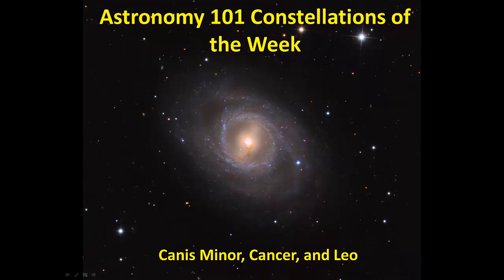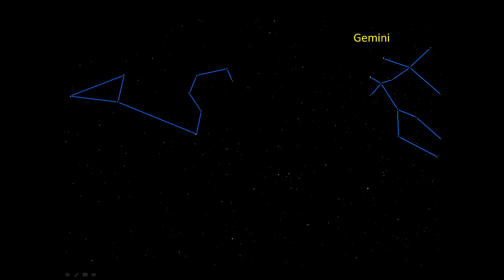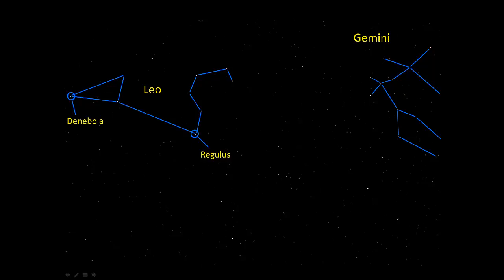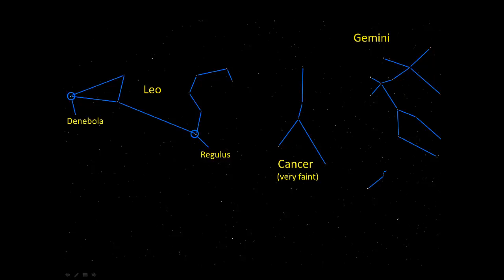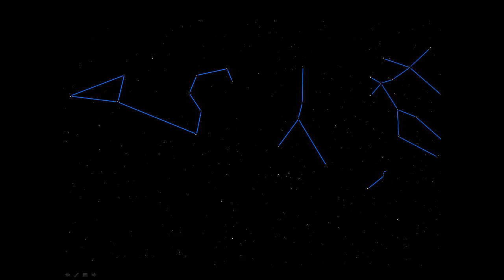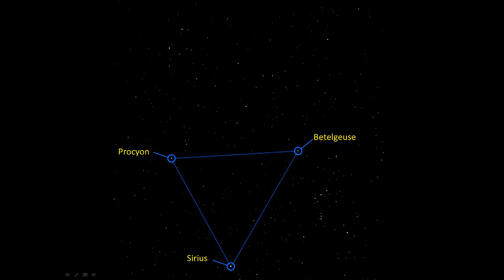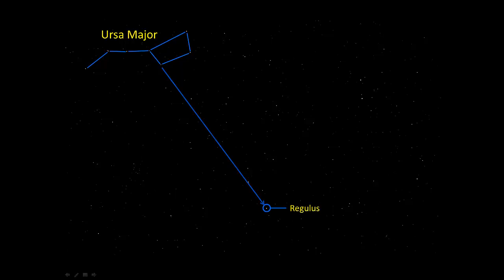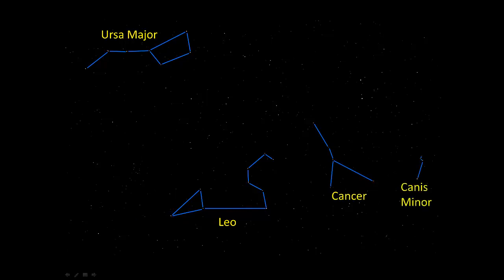Canis Minor, Cancer, and Leo